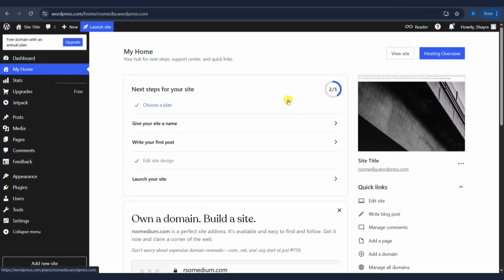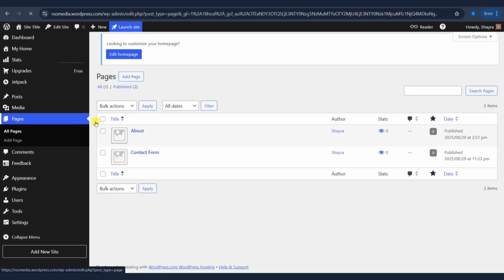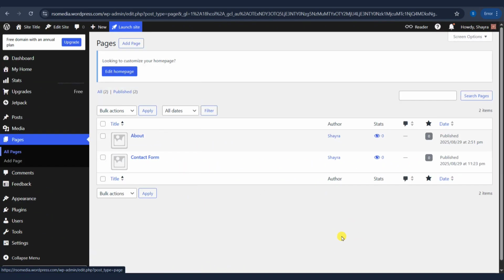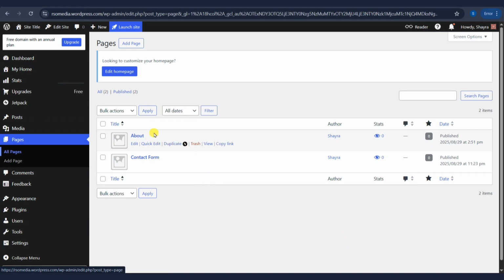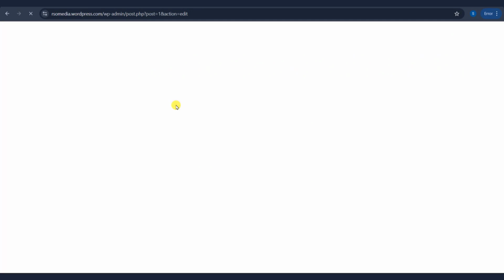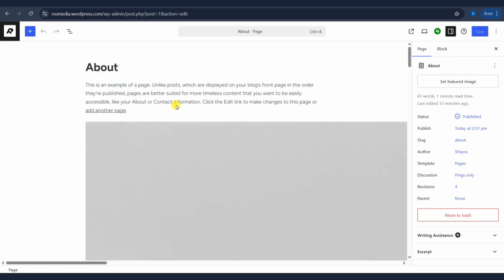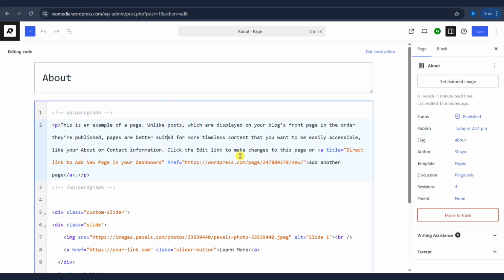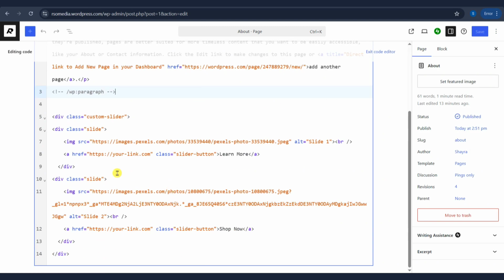How to Edit HTML in WordPress Super Easy Guide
Want to customize your WordPress site beyond the basic settings? 💻 In this tutorial, I’ll show you how to edit HTML code in WordPress step by step. You’ll learn how to access the WordPress editor, safely edit HTML in posts, pages, and themes, and make changes that give your website a unique and professional look. Perfect for beginners and site owners who want more control! 🌐⚡✨